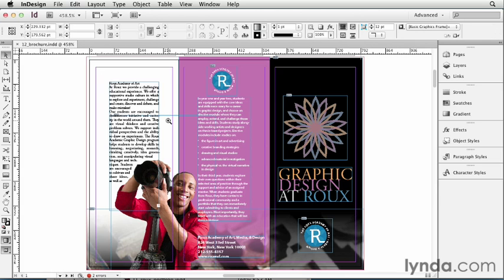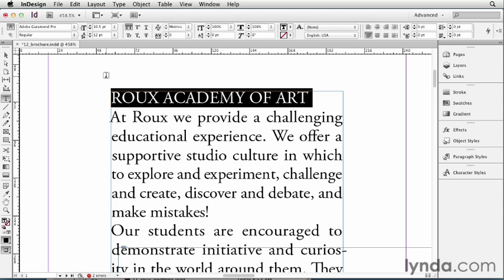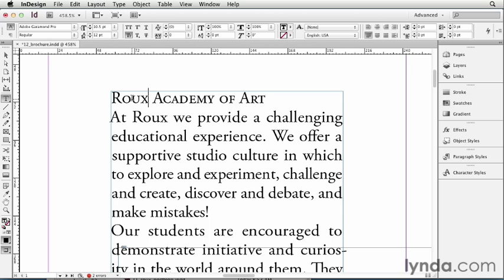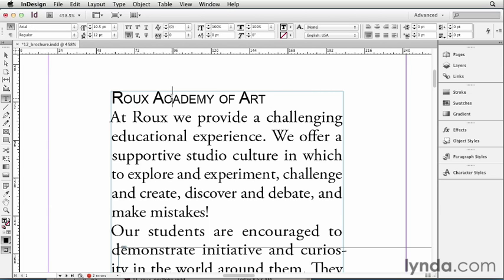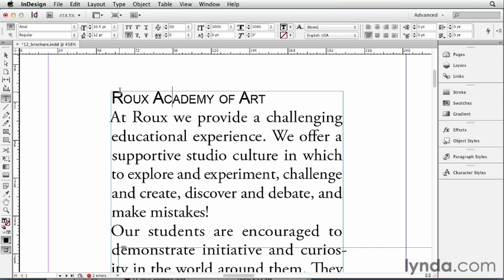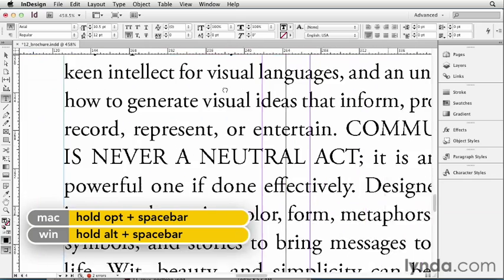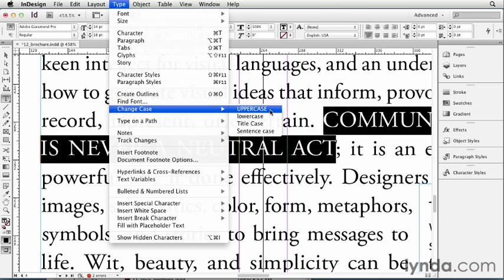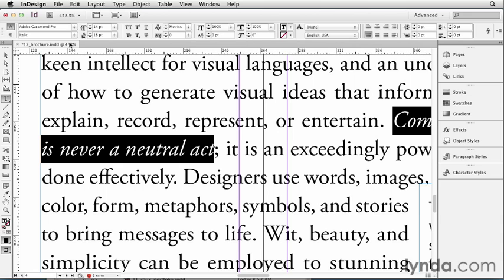96305 12 03 SC11 case